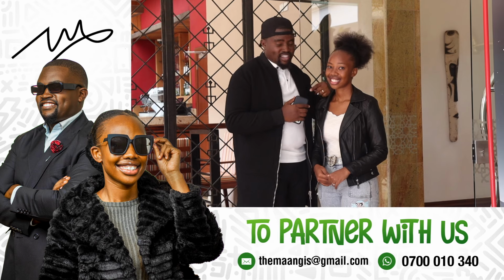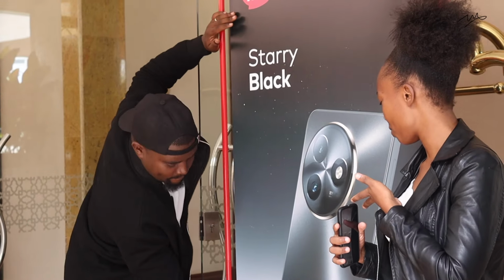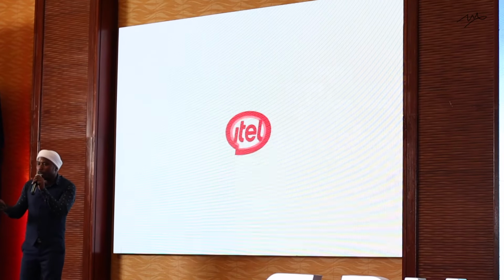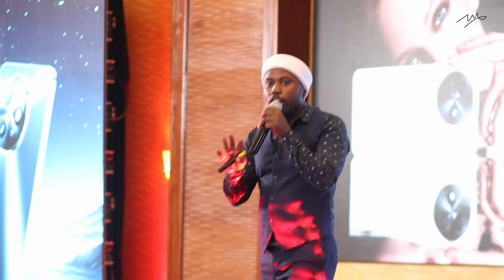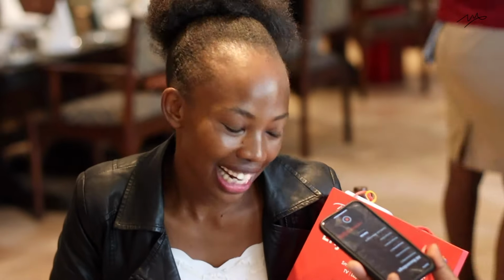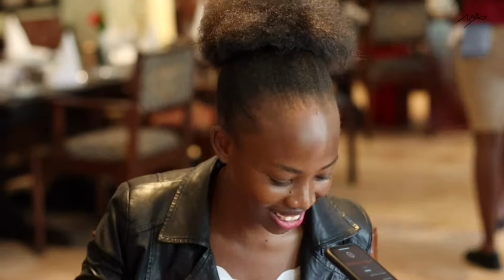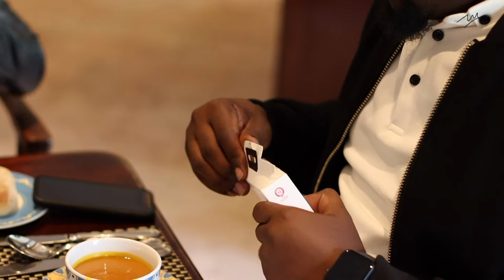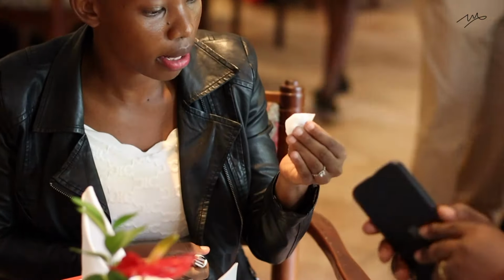Experience the ItelS24 launch with us 😎🥰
Last week we had a chance to experience the Itel S24 launch na Hii kitu ilitubamba mbaya sana. We worked with Rigah photography to put this together for you hope mtajibamba.
Get in touch with
RIGAH PHOTOGRAPHY JR STUDIOS 📸